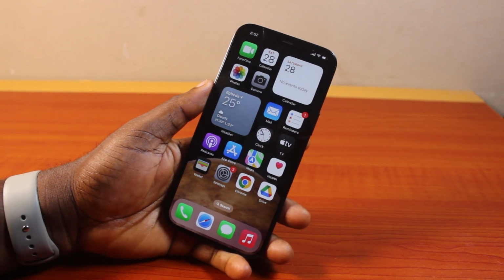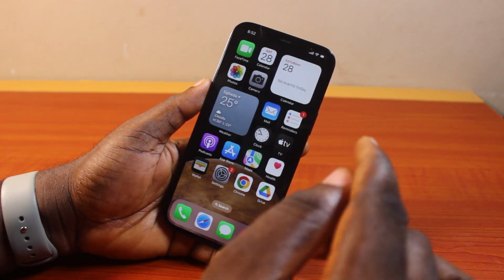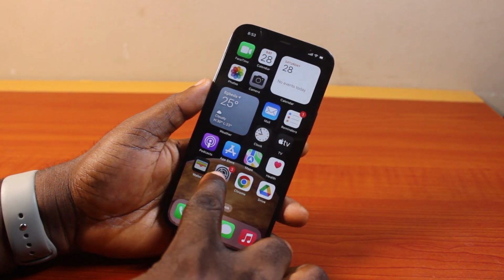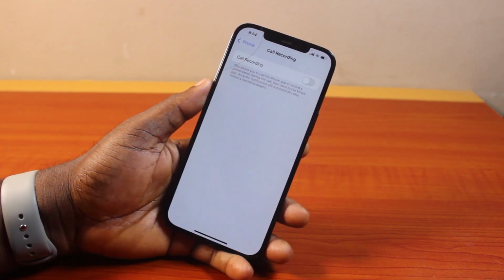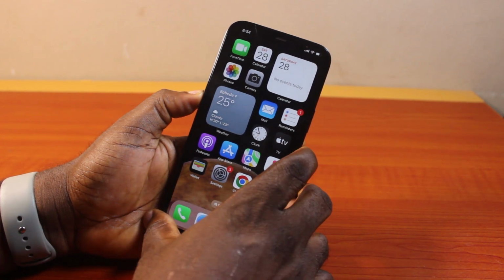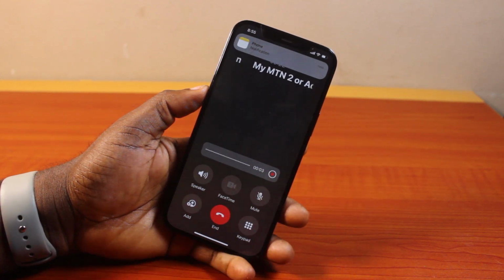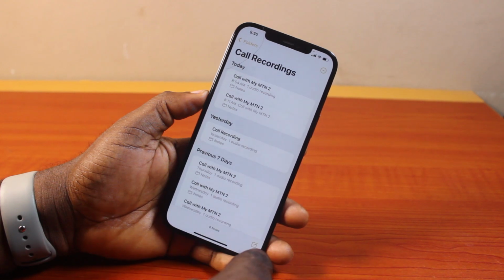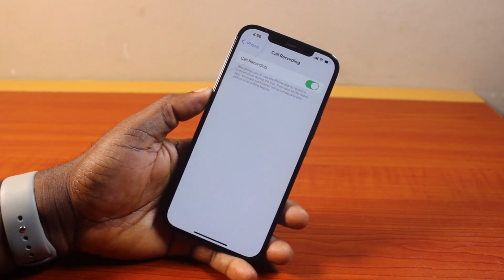How to Turn On/Off iOS 18 Call Recording on iPhone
How to turn on/off iOS call recording on iPhone.

Cheap iPhone
Cheap Samsung Phone
Cheap Apple Watch
Cheap Digital Camera
Cheap YouTube Microphone
Cheap MicroSD Card